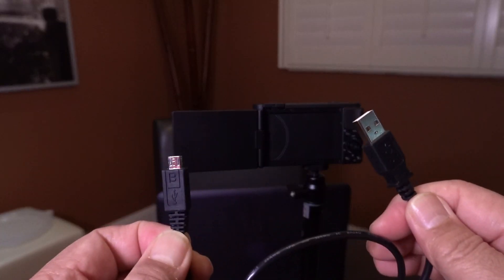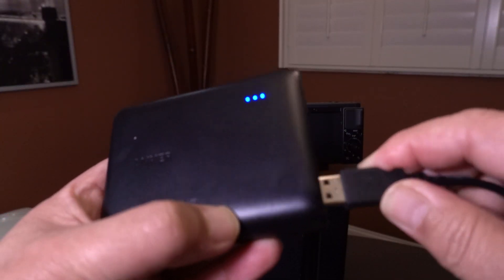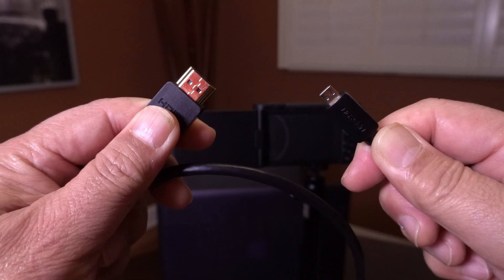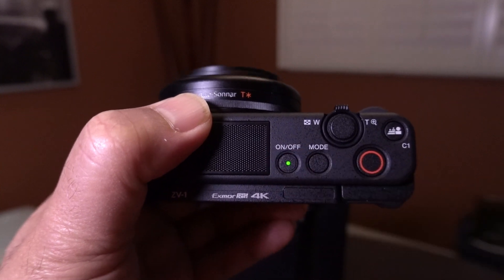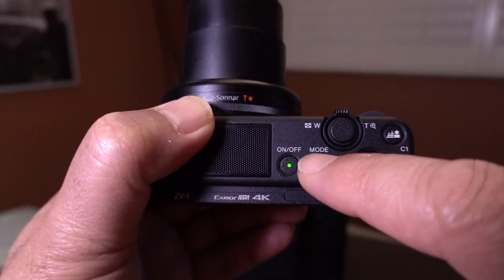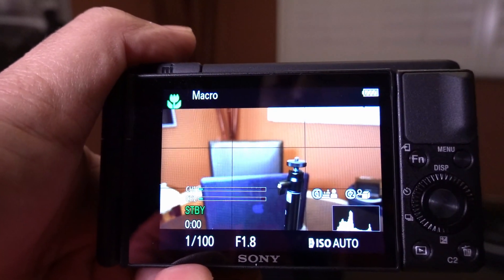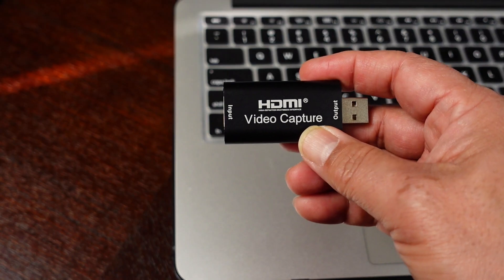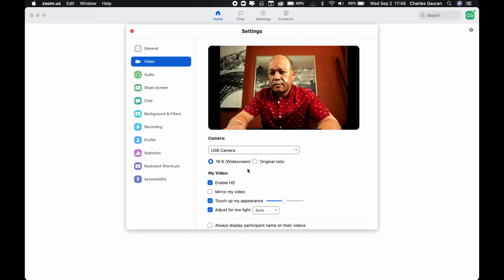Setup a Sony ZV1 as A WebCam for LiveStreaming and Zoom Calls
You probably have these questions: How do I connect my camera to Zoom? Can I use my ZV-1 for Live Streaming, and can I use the ZV1 as a webcam?

Well, you can use the Sony ZV-1 for livestreaming and as a webcam! In this video, I'll also show you how to use the Sony ZV1 for Zoom meetings.

We'll dive into some of the new Sony zv1 camera settings for live streaming so you can have a good image for any video conferencing call! Using the same settings, you can use your ZV1 as a webcam too!

We'll be using a cheap camlink which is an Elgato alternative, and with it, you can quickly be online streaming with the Sony ZV1. With this budget cam link, you'll be setting up the ZV1 as a webcam which will work for older computers too! Now, you can make Zoom calls with the Sony ZV1, and you can use it to connect to Facebook Live and YouTube Live! This setup also works for your ZV1 with OBS streaming.

Product Links:
Micro HDMI to HDMI Cable [Amazon]

     Cam Cards Under $20:
Card 1 [Amazon]
Card 2 [Amazon]
Card 3 [Amazon]

Portable Tripod Telescoping Selfie Stick Tripod (great for travel, small cameras):

NP-BX1 Newmowa 3-pack, Sony ZV1 Batteries

Cameras Used:
Main Camera: Sony ZV-1 [Amazon]
Sony A6400 [Amazon]
Sony RX100 VII [Amazon]
DJI Osmo Action [Amazon]
DJI Pocket 2 [Amazon]

Learn to Vlog! Ask me about Vlogger Academy.